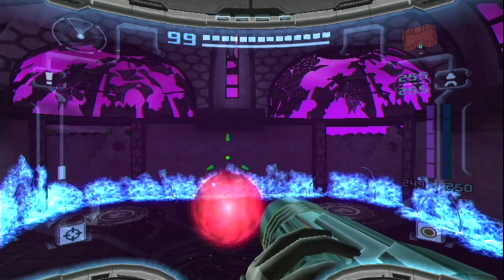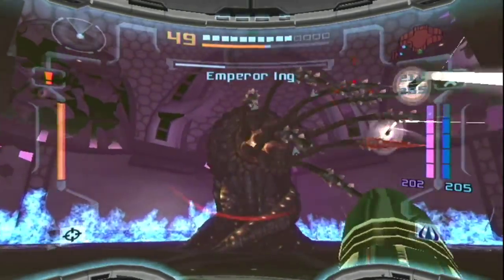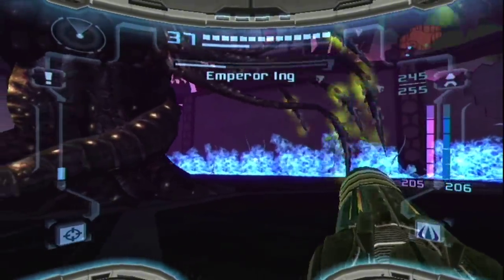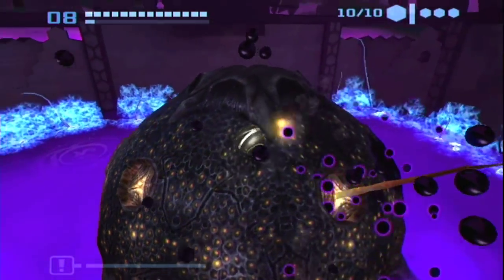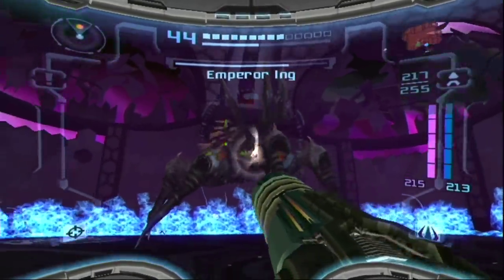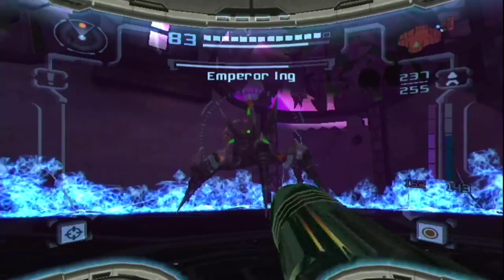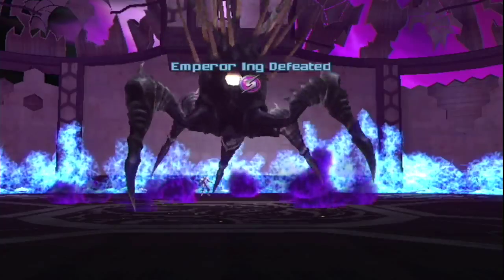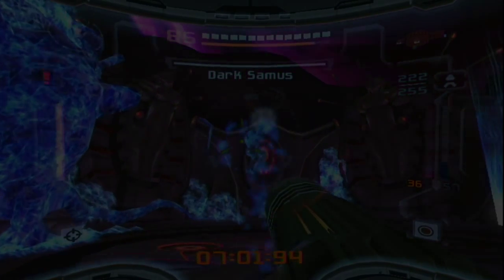How to Beat The Emperor Ing of Metroid Prime 2: Echoes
Alright, time to finally end my playthrough of Metroid Prime 2 Echoes and show how to beat the final boss! at first he seems hard and that you will need all the energy you can carry, but he really is not that hard, especially if you have full light and dark beam ammo. get ready to rock and roll as we take down the leader of the Ing!!!